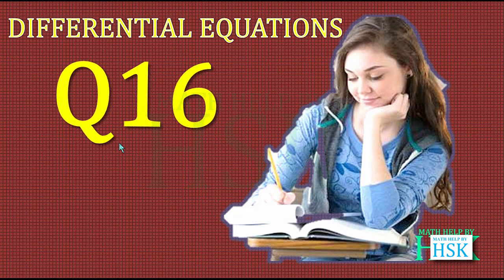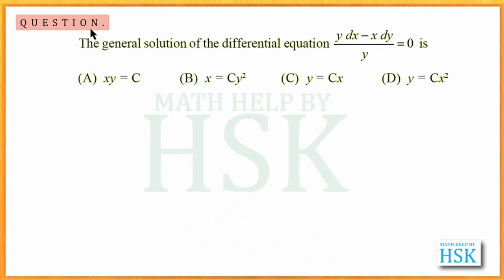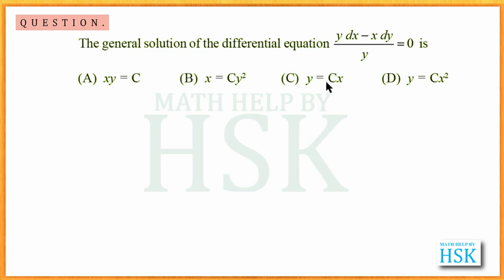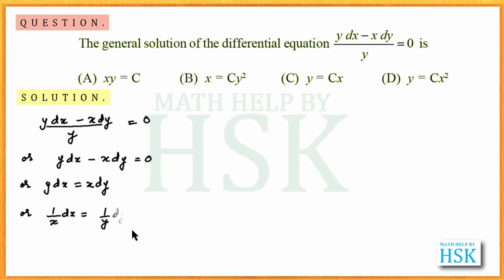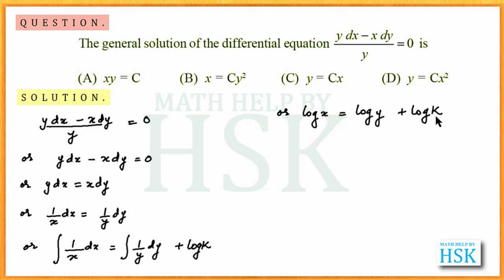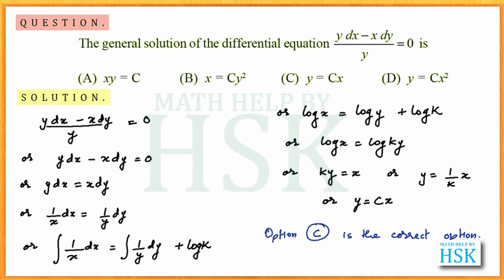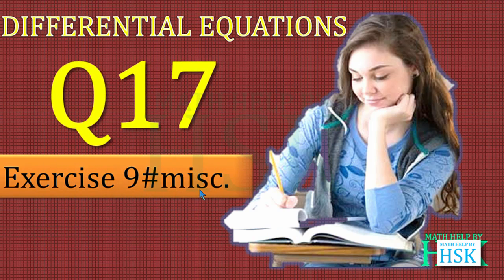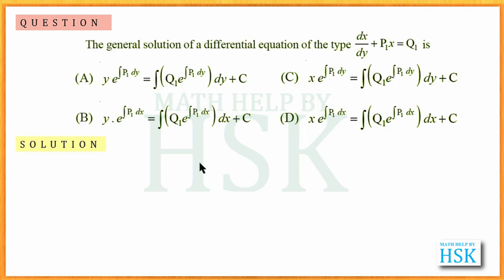differential eqn EX9#misc Q16 Q17 NCERT MATHS SOLUTIONS class 12 cbse board